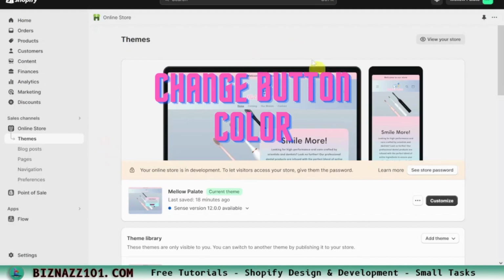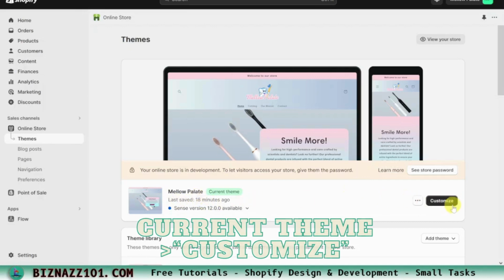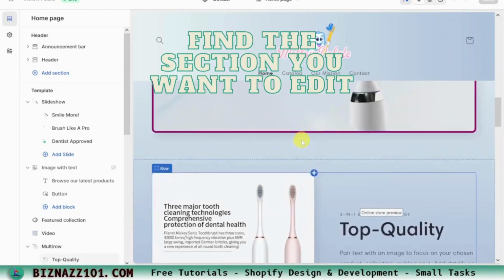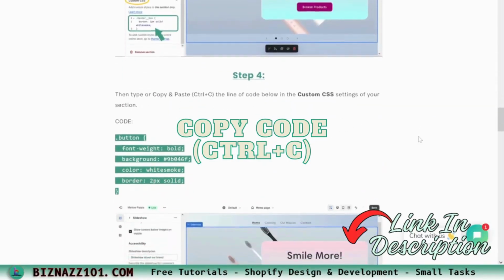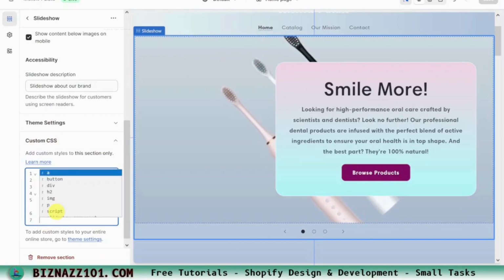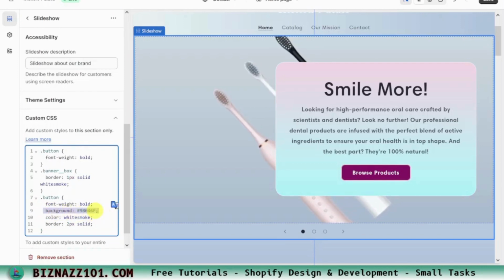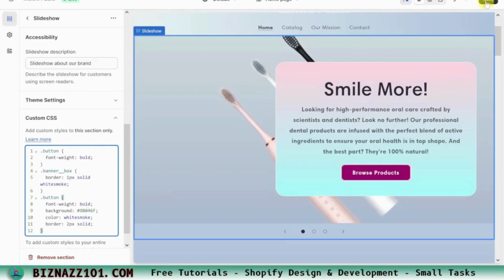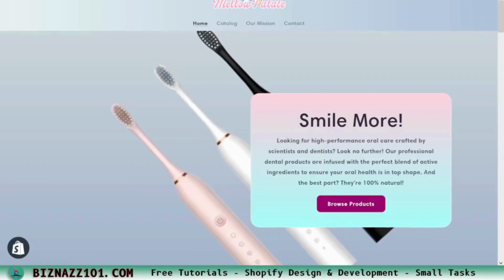How To Change Shopify Button Color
In this video tutorial, we will show you How To Change Shopify Button Color and discuss some tips for improving your stores button designs.

The key feature of Shopify is its customizable design options, allowing store owners to create a unique and visually appealing storefront. One way to enhance the aesthetic of your Shopify store is by changing the button colors. In this guide, we will discuss the simple steps on how to change the button color on your Shopify store, giving you the flexibility to match your brand's style and improve the overall user experience.